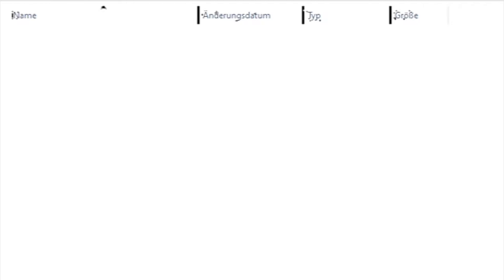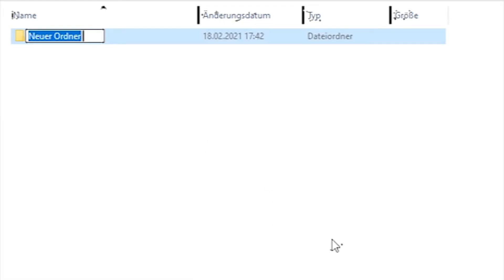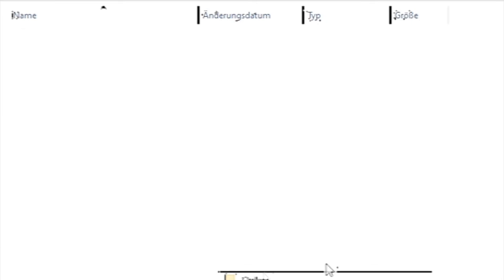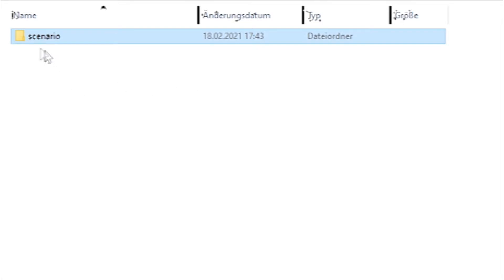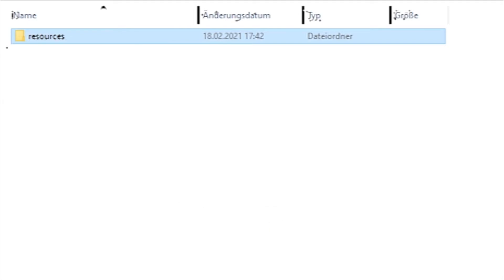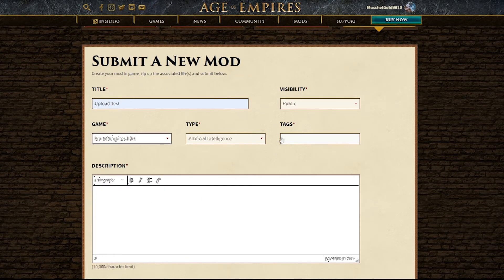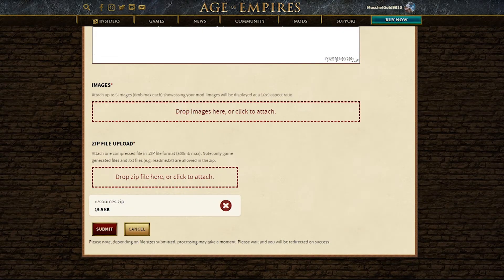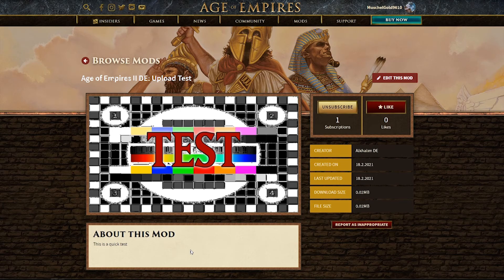How to Publish Scenarios for Age of Empires 2: DE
Some of you wanted to know how to publish a custom scenario or mod for Age of Empires 2 Definitive Edition so I made this. :)